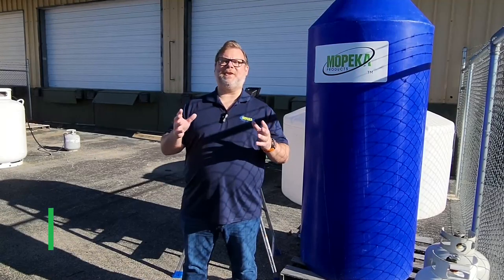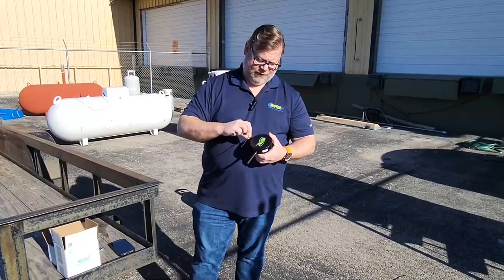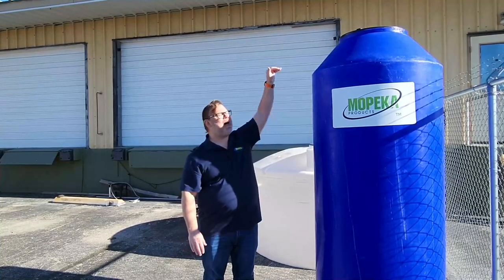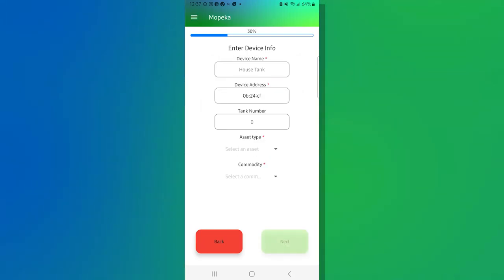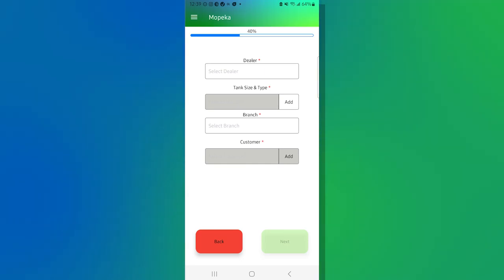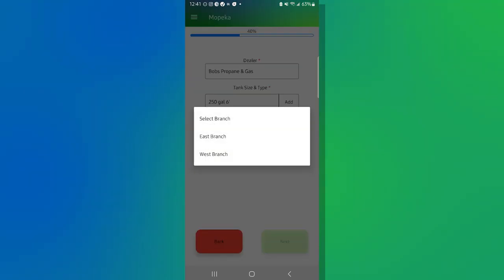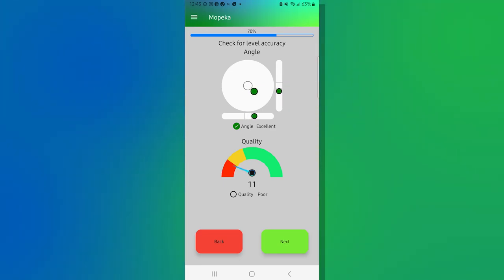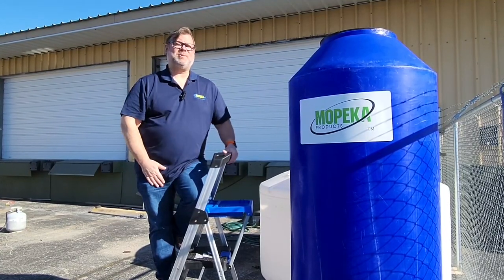Mopeka TD40 - Installation and Configuration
This video will give you a step by step approach to installing and configuring your Mopeka TD40 Sensor.